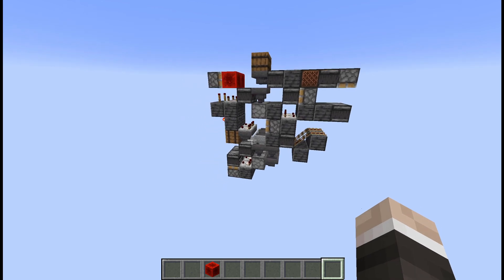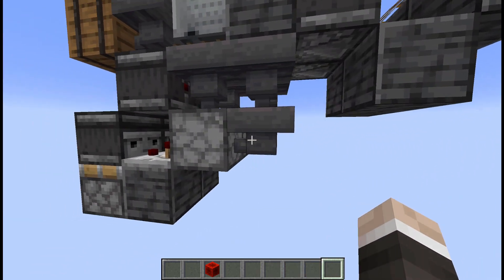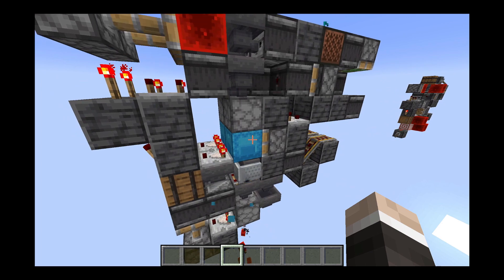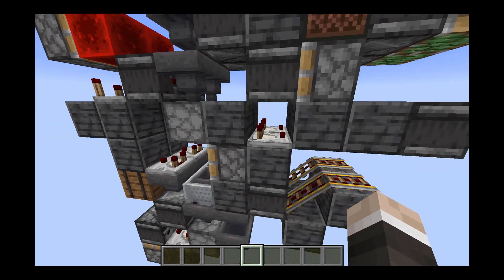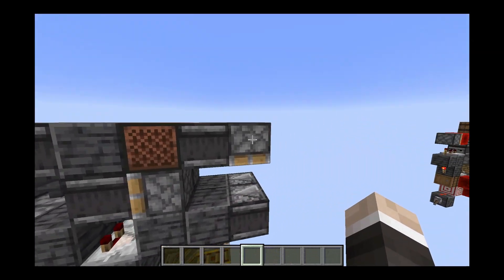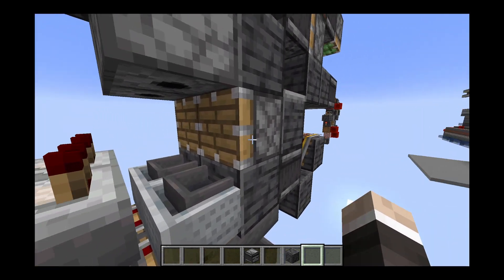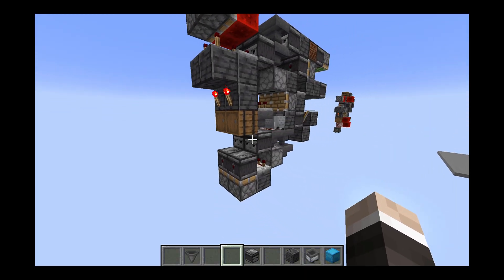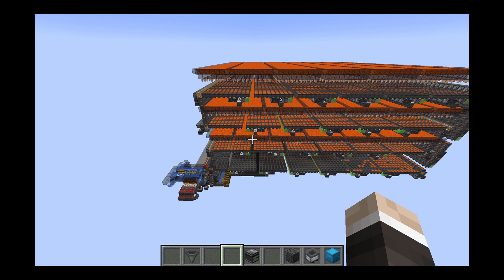1 Wide Tile-able 2x Speed Shulker Box Unloader | Minecraft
My first official video made in 1.17 All about my first storage tech device a 2x hopper speed shulker unloader that happens to be 1 wide tile-able! I'm sure some one has already made one, but I could not find any so i figured i would put up mine for you all to see, as well as give a detailed explanation on how it works so you can learn how redstone works, just a little better.  Oh and did I mention that its dustless!

Here is a link to my discord server in case you have questions and where you can find a archive of all of my design schematics: